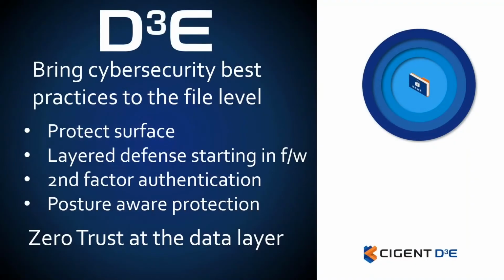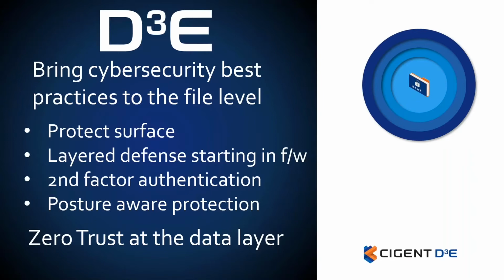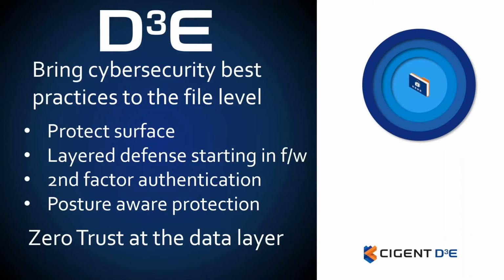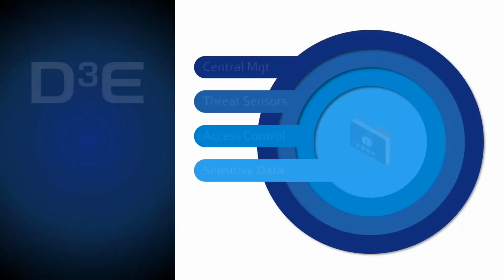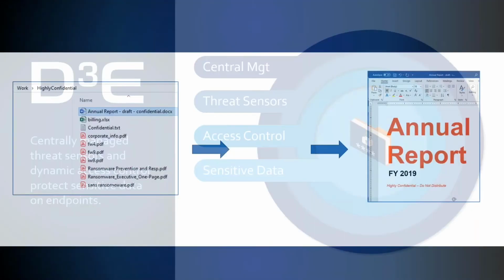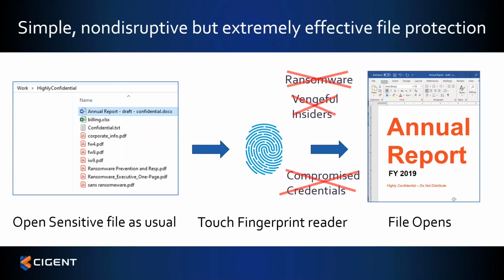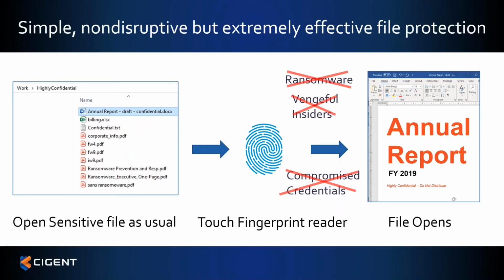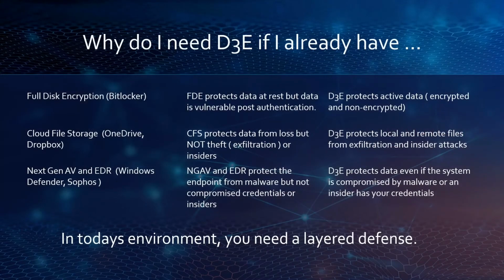Dynamic Data Defense with Cigent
Cigent provides a patented Dynamic Data Defense Engine (D3E): a centrally managed, zero trust, threat aware, file access control solution that secures your organization’s sensitive files on Windows 10 devices.